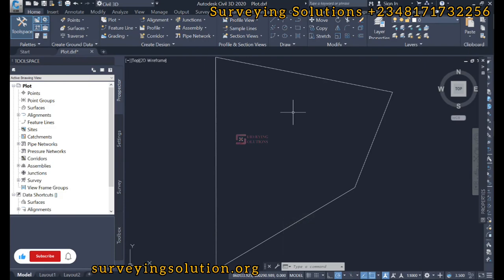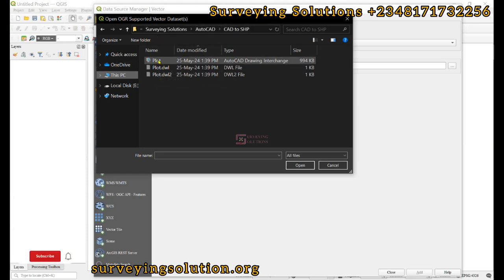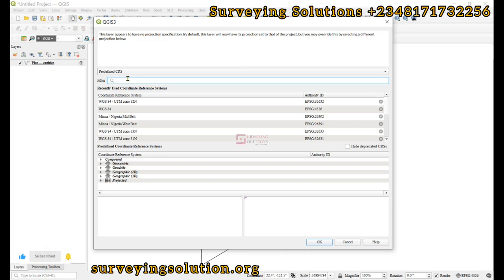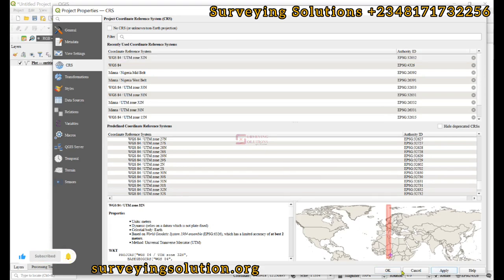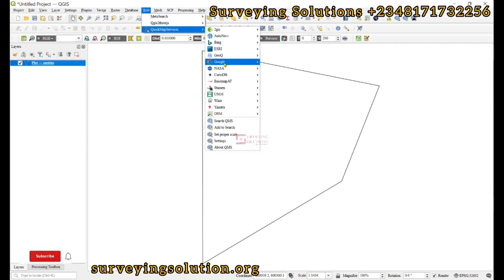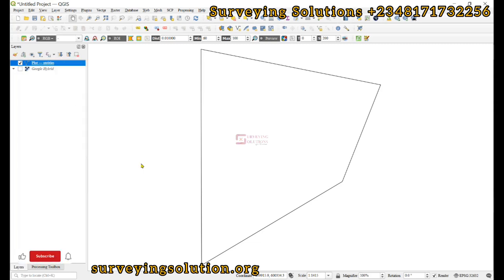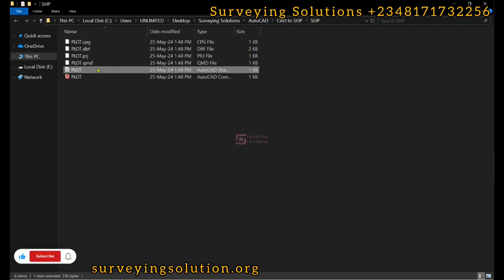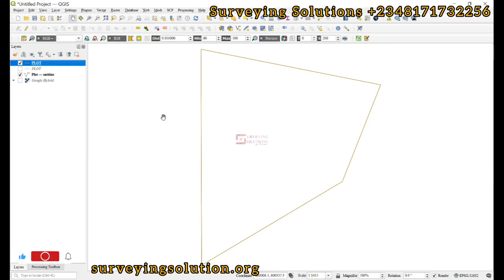Convert AutoCAD File to Shapefile using QGIS | Change Project CRS | Load Basemap | DXF to SHP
To convert an AutoCAD (DWG or DXF) file to a Shapefile (SHP) using QGIS, follow these steps:
1. Open QGIS:
o Launch QGIS on your computer.
2. Import the AutoCAD File:
o Go to the Layer menu, select Add Layer go to Add Vector Layer.
o In the dialog that appears, click the Browse button next to the Source field.
o Navigate to your AutoCAD file (DWG or DXF) and select it.
o Click Open to import the file.
3. View and Inspect the Data:
o Once the file is imported, it will appear in the Layers panel.
o You can use the zoom and pan tools to inspect the data and ensure it has been imported correctly.
4. Convert to Shapefile:
o Right-click on the imported AutoCAD layer in the Layers panel.
o Select Export go to Save Features As.
o In the Format dropdown, select ESRI Shapefile.
o Specify the File name and location where you want to save the Shapefile.
o Ensure the CRS (Coordinate Reference System) is set correctly. By default, it will use the CRS of the AutoCAD file, but you can change it if needed.
o Click OK to start the conversion process.
5. Verify the Shapefile:
o Once the conversion is complete, you can add the new Shapefile to QGIS to verify that it was created correctly.
o Go to Layer go to Add Layer go to Add Vector Layer.
o Browse to the location where you saved the Shapefile and add it to QGIS.
Now you have successfully converted your AutoCAD file to a Shapefile using QGIS.